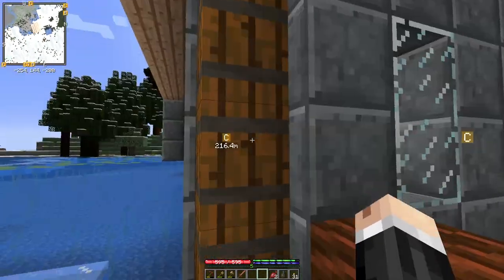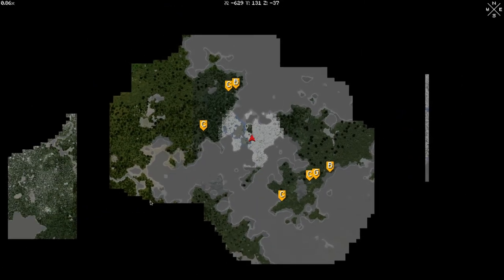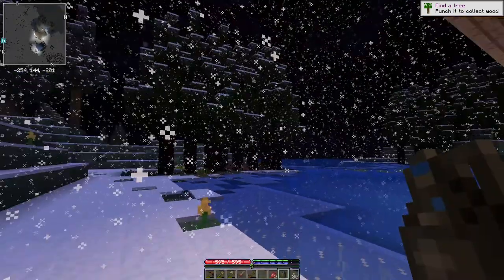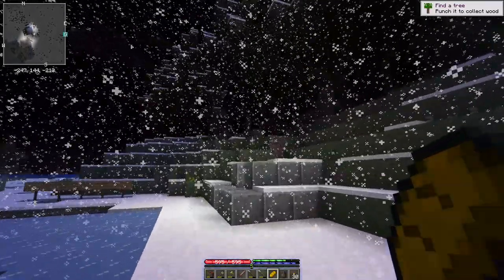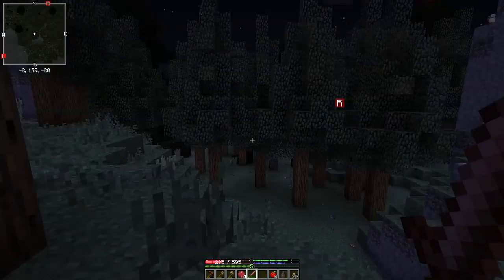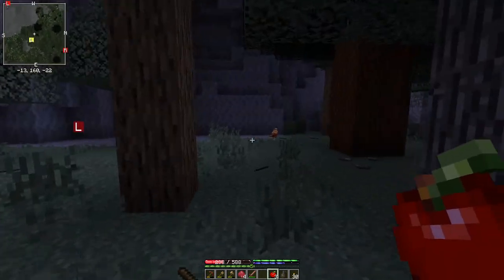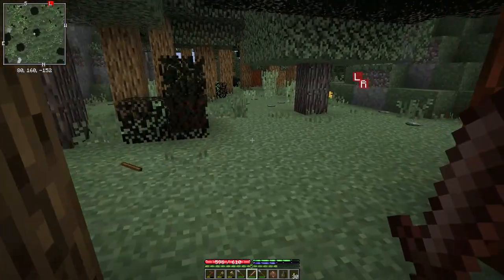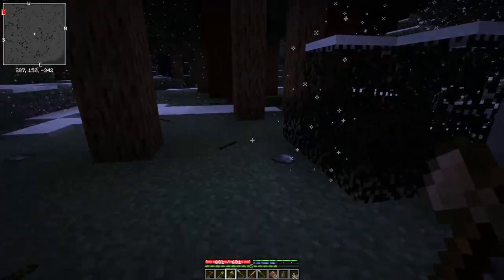TerraFirmaCraft (TNG), Season 3, Episode 13 - Big Game Hunter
I just wanted some goats. Honest!